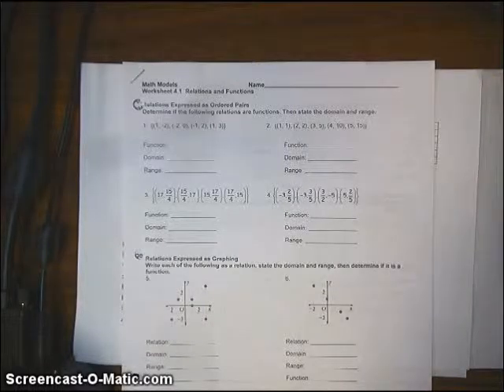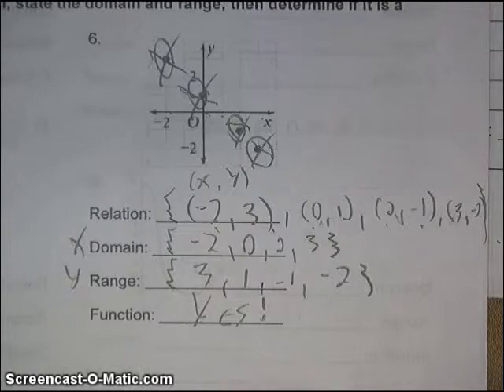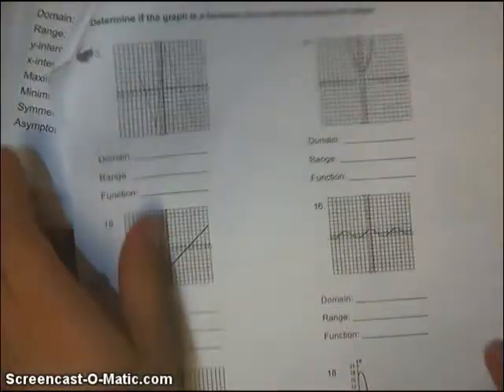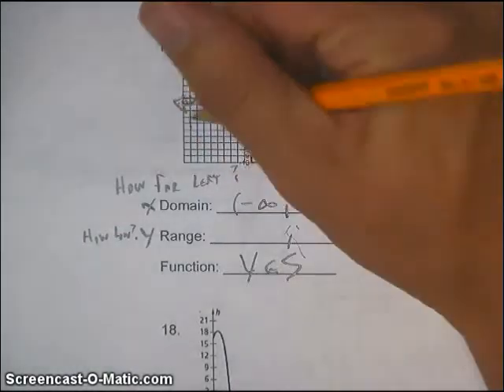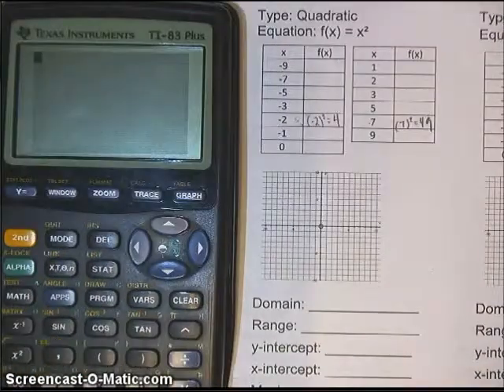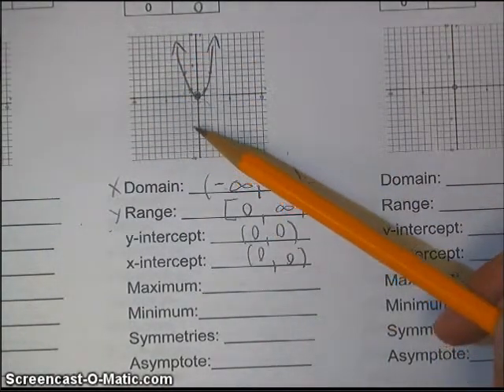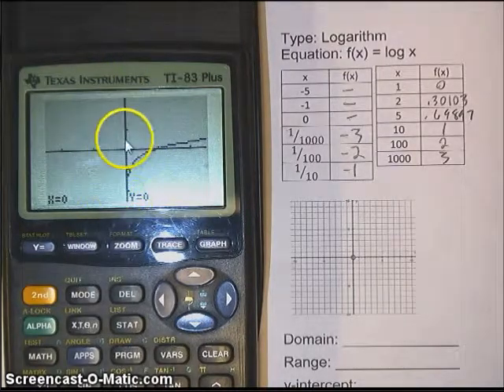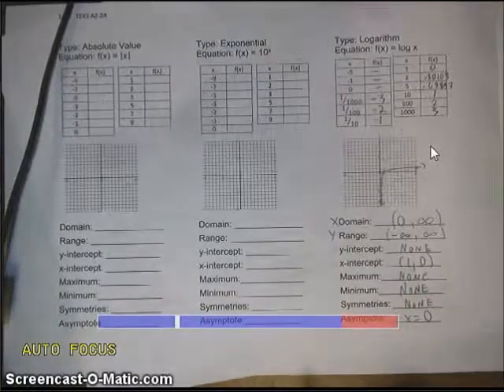SPHS Pre-AP Algebra 2: August 28 and 29th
SPHS Pre-AP Algebra 2 students!  If you are looking for what we did in class on August 28th and 29th, you're in the right place.  This video covers functions, relations, domain, range, and parent functions.  Go Tigers!